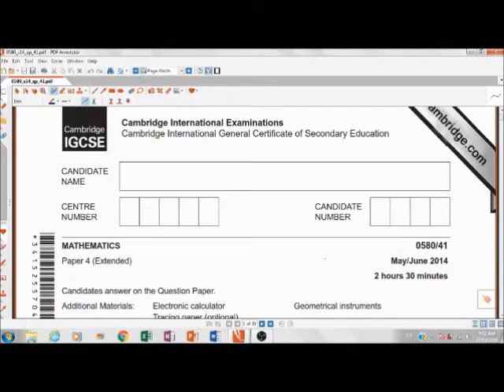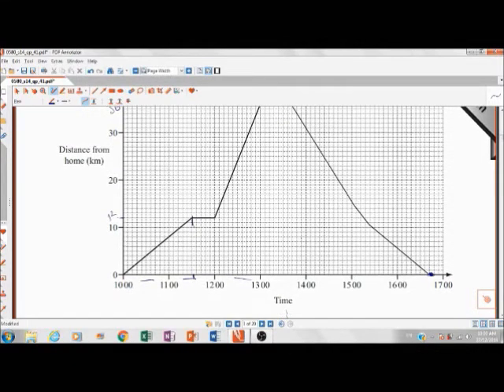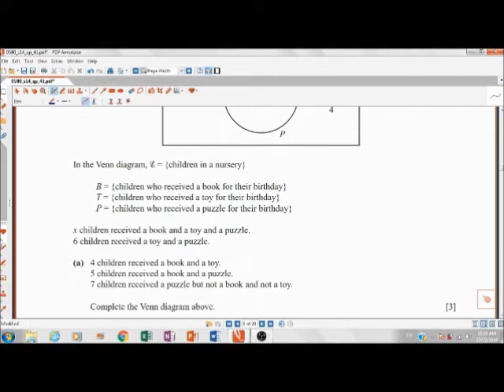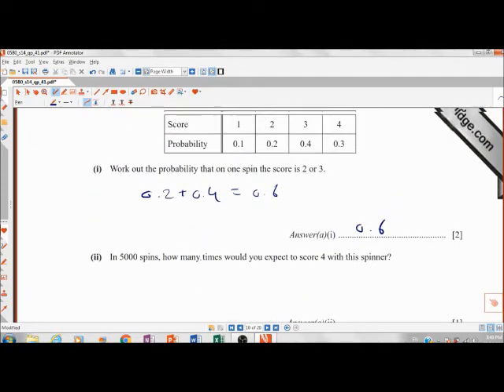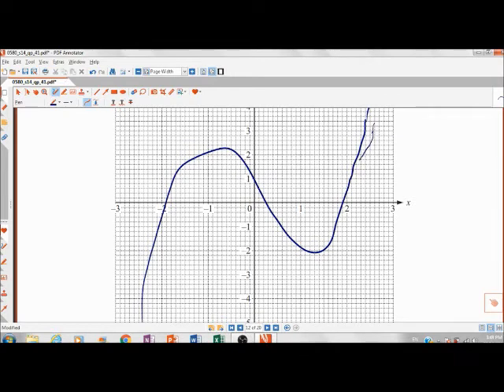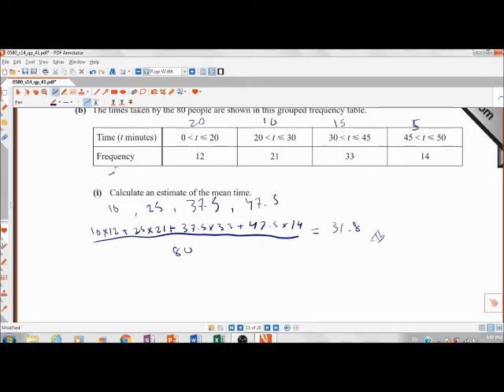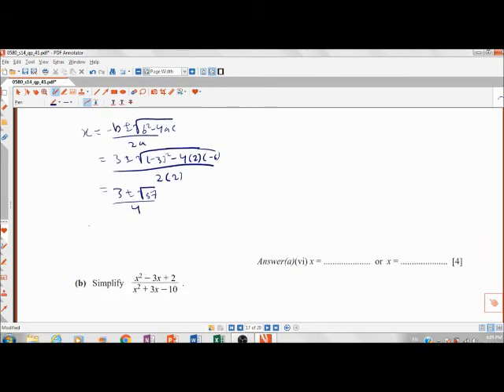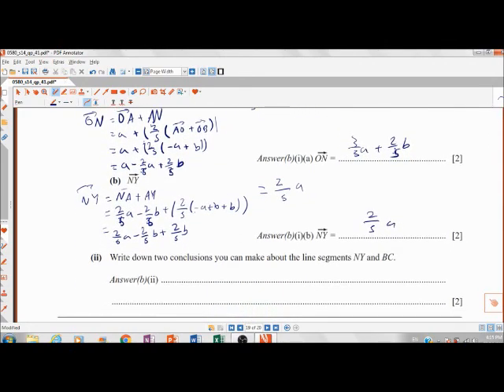IGCSE Math paper 2014 may 41